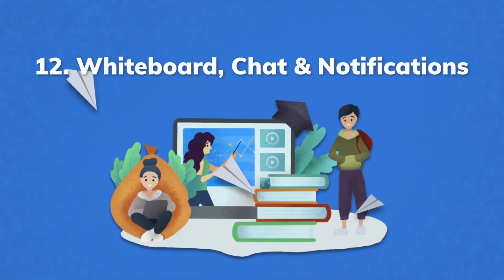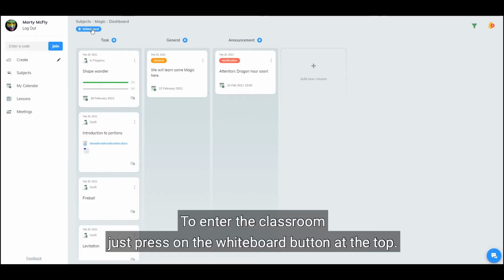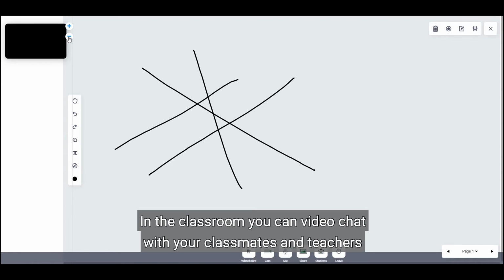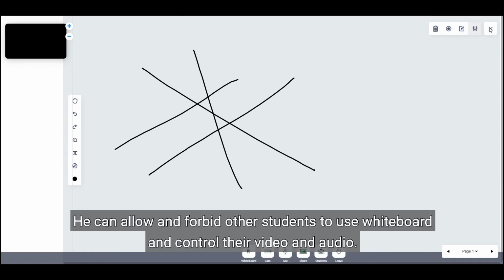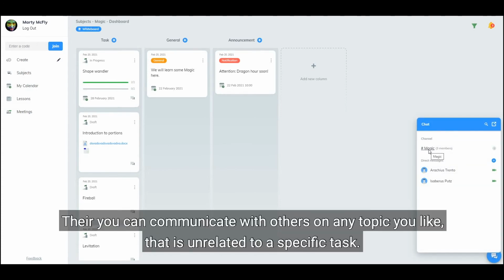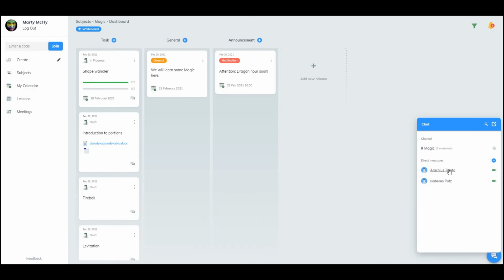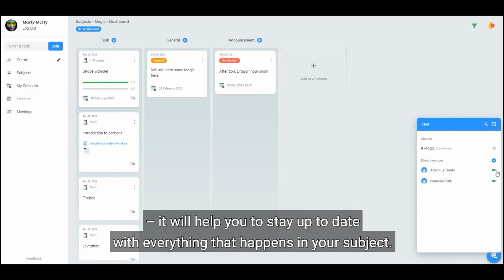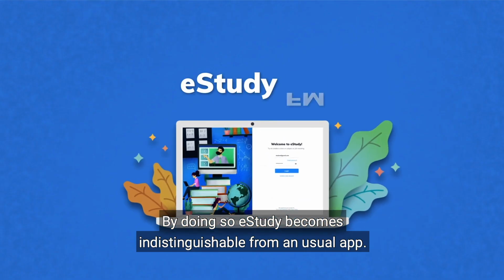12 Whiteboard, Chat & Notifications